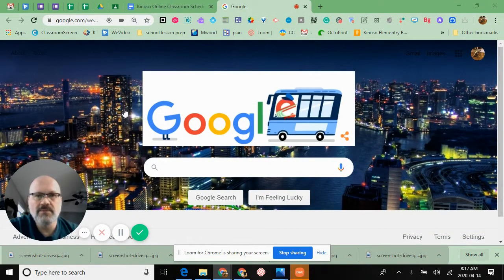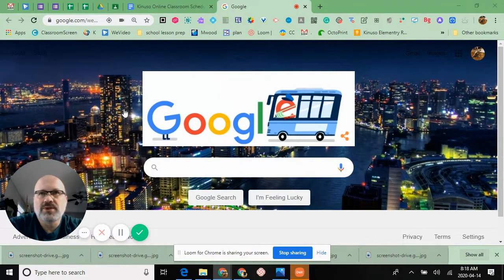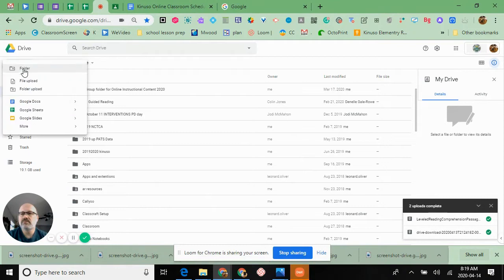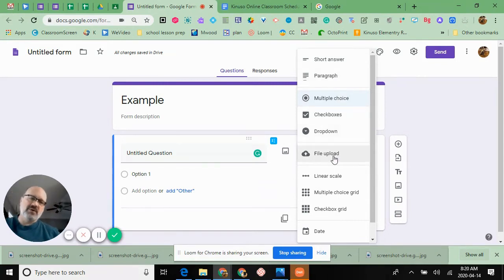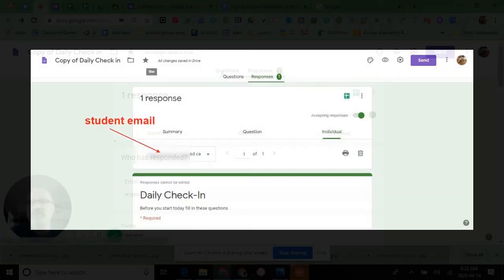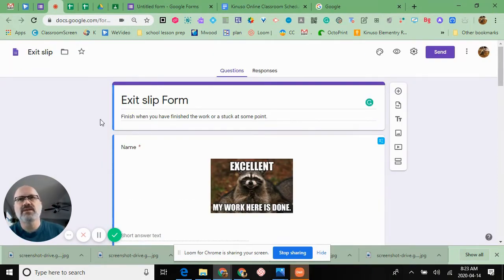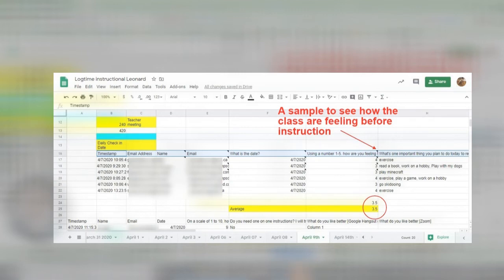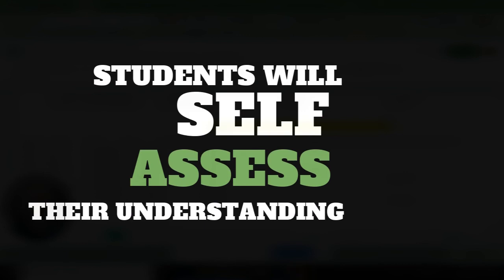Using forms to assess understanding